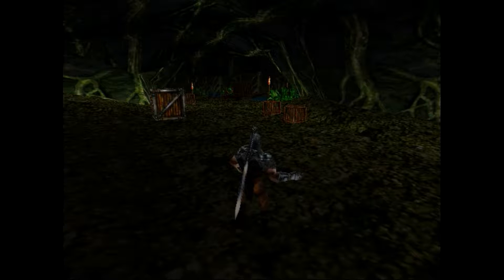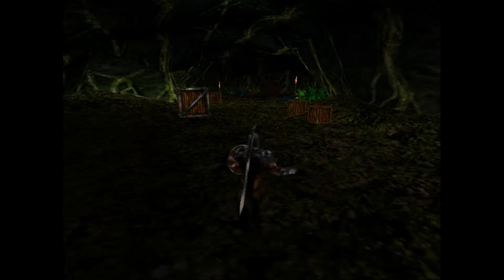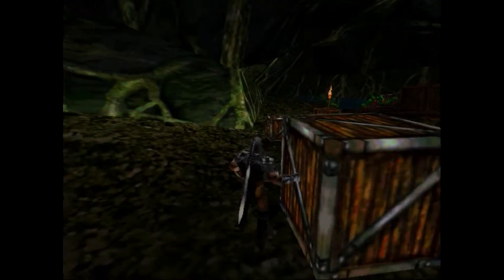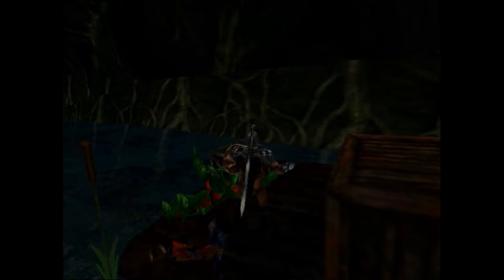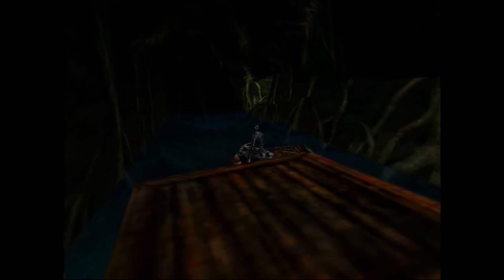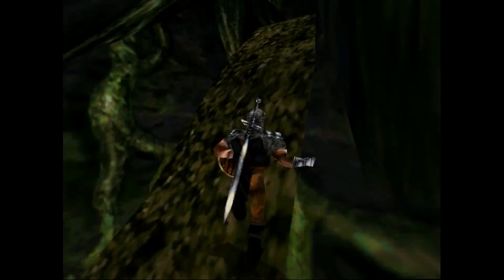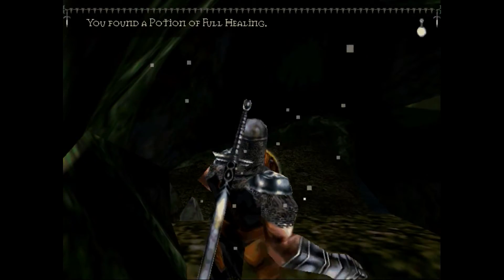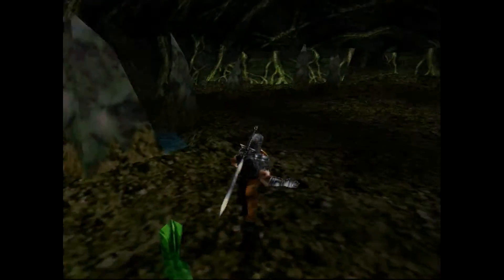Let's Play : Die By The Sword (PC, 1998) #2-Bis : Au Final, Il Sert à Quoi Ce Radeau?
Une mini vidéo pour vous montrer a quoi servait le radeau a la fin du deuxième niveau. Ma curiosité l'as emporté!